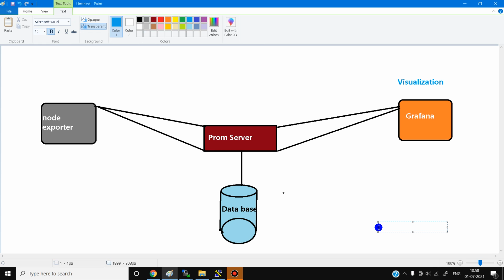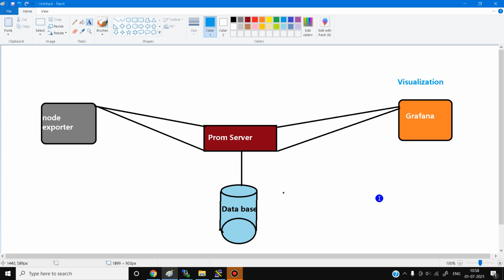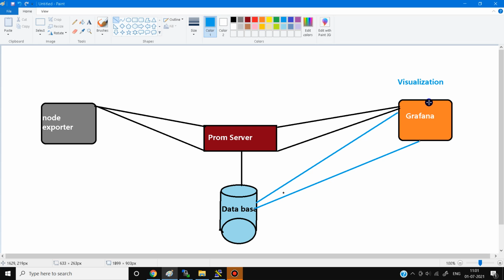What is Grafana || Setup Of Grafana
You Can Learn What Is Grafana And How To Setup This.